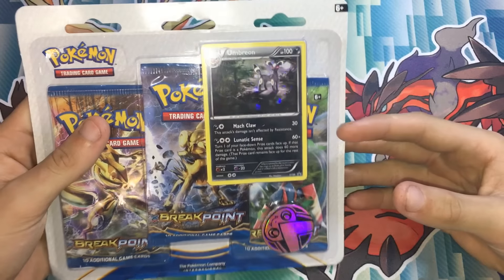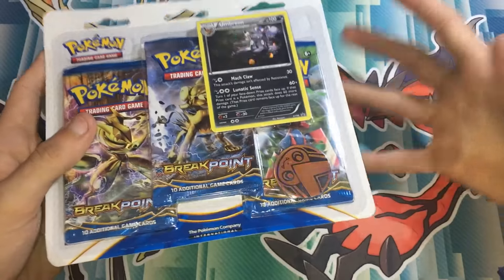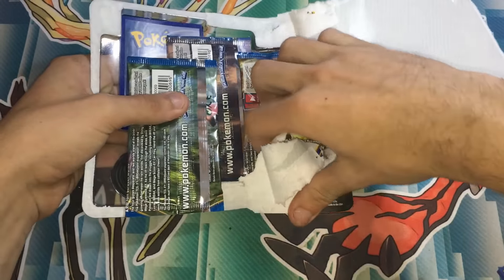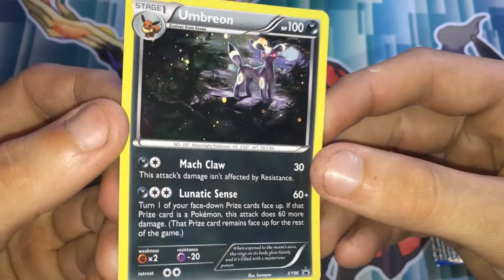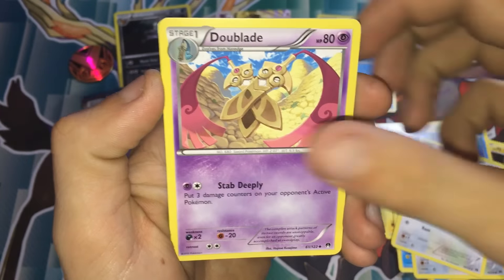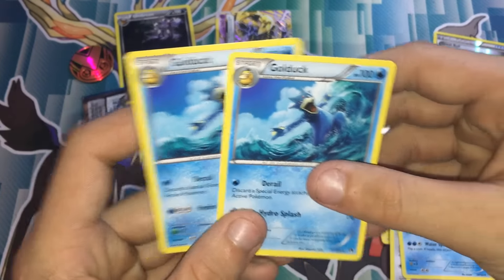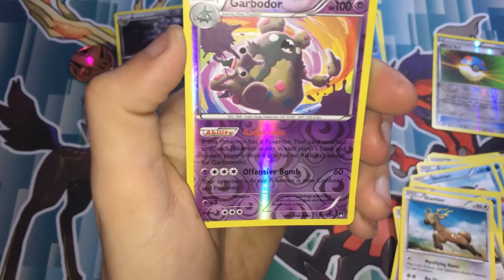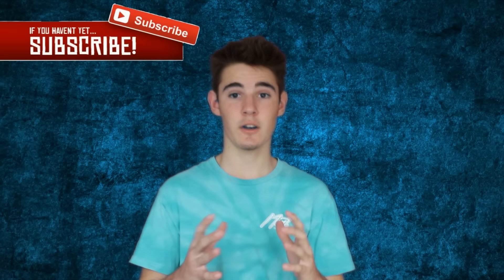Pokemon BreakPoint Pack Battle ..VS.. WaterDragonSlayer! EP.1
Donate to see fresh content from you guys and receive a shoutout video!!

Please remember to check out all link below for amazing prizes and deals!!!

Hey. Thanks for taking the time to read this.. I really hope you enjoyed the video!! Be sure to check out some of my other Content i try to upload every 2 days if not everyday!!